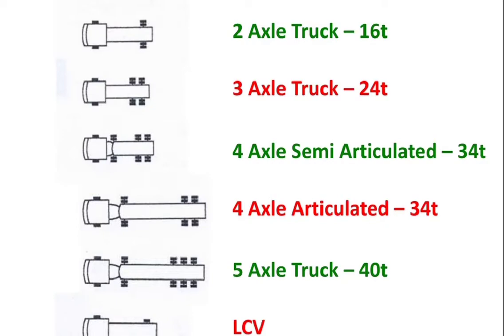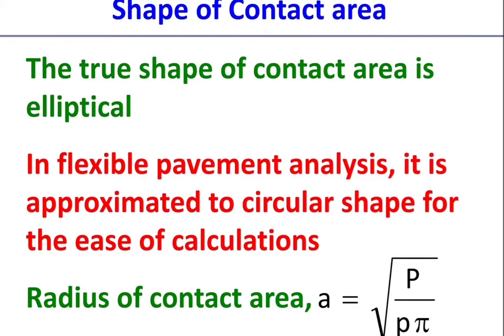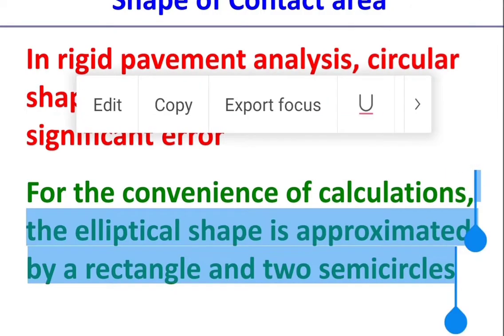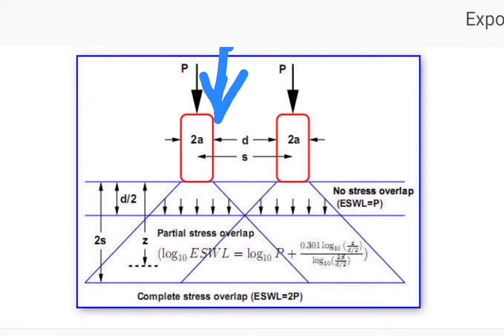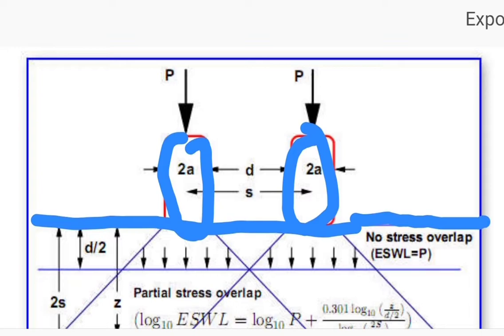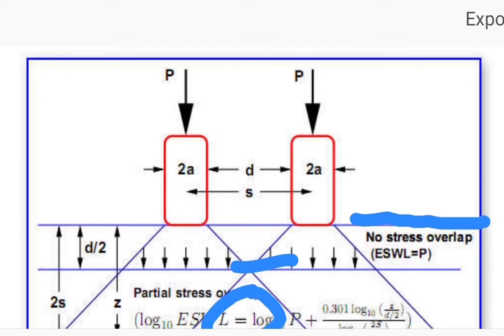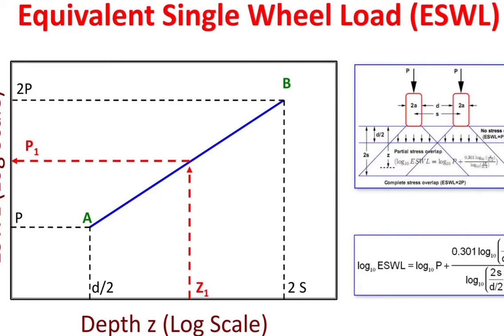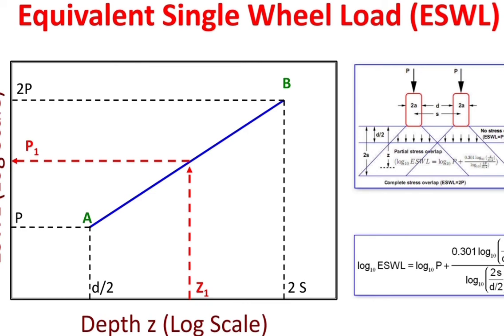JCE CV HIGHWAY ENGINEERING 17CV63 MODULE 3.92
ESWL 1, EQUIVALENT SINGLE WHEEL LOAD , NITYANAND KUDACHIMATH